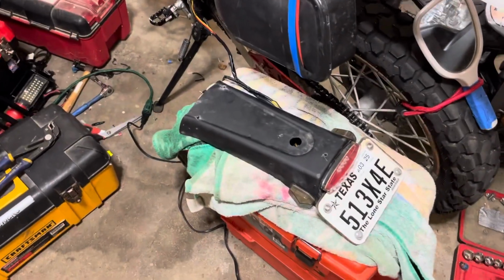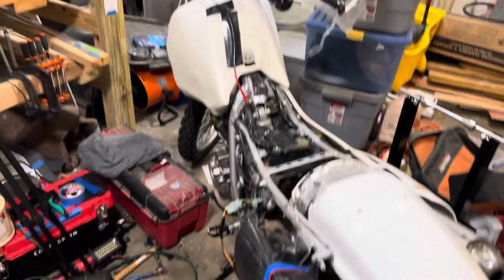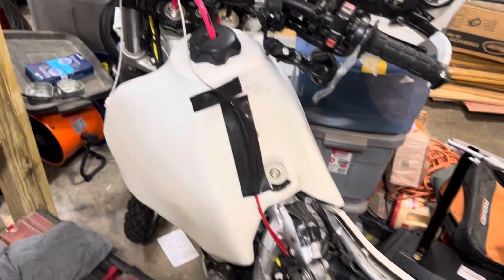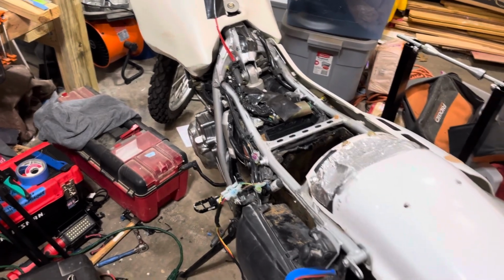Motorcycle wiring. Got a problem. Work through it. One step at a time. Never give up. Never…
Motorcycle wiring.  Got a problem.  Work through it.  One step at a time.  Never give up.  Never surrender.   Go back and re-check everything.   Try to understand the problem.    Start with the motorcycle battery.     Check the relay.   Check the end points.   Then check the wiring.   Replace the turn signals in the back if needed.   They are cheap.    Custom XR650L.  Modifications.   Custom tail tidy mod.